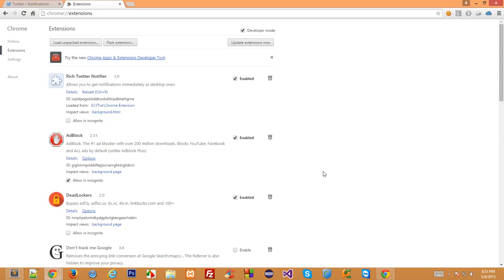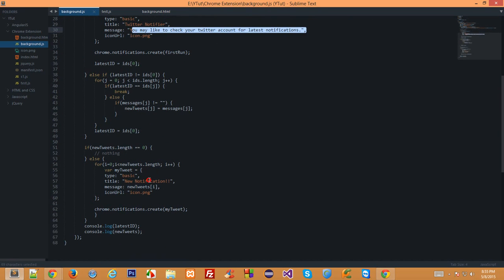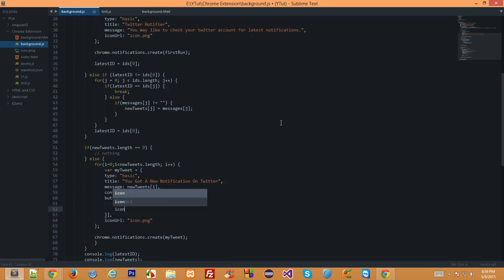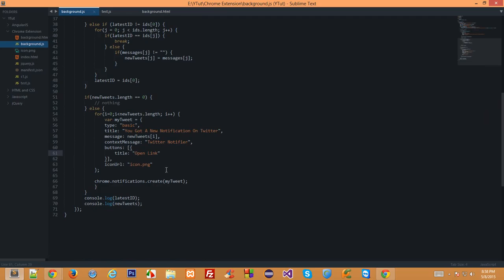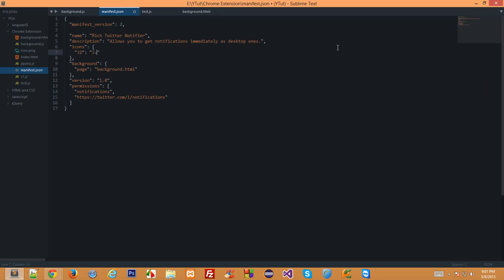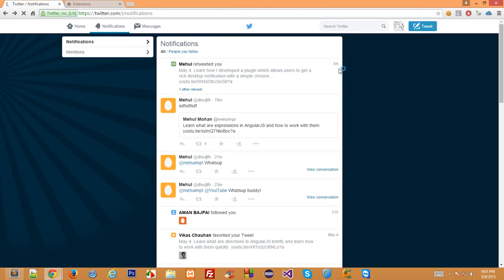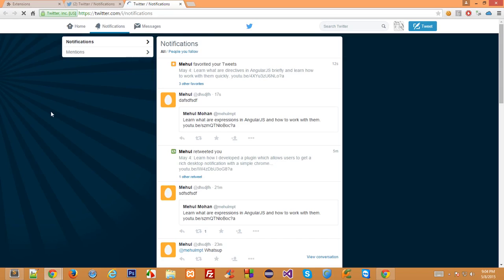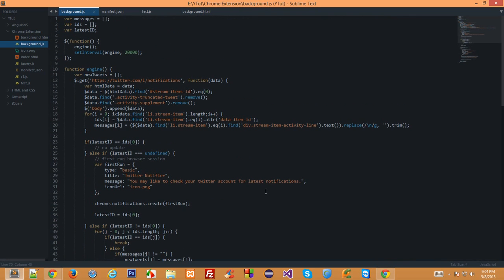Chrome Extension Tutorial 21 Rich Tweet Notification Part 5